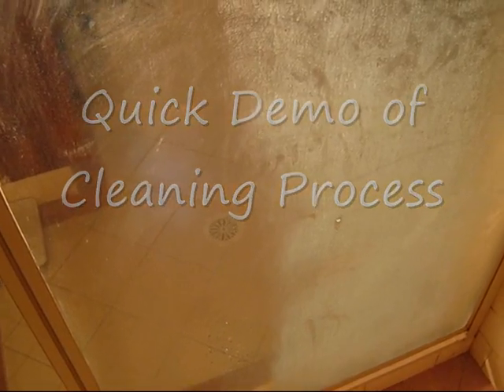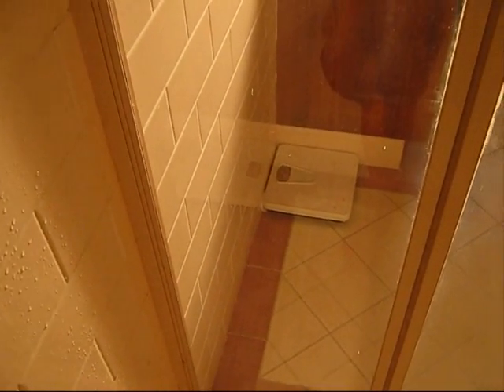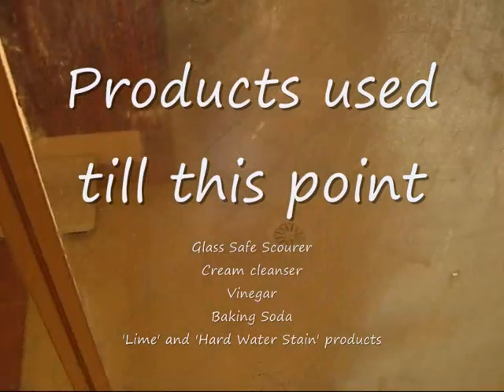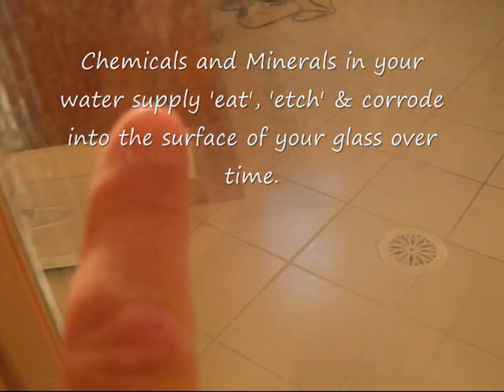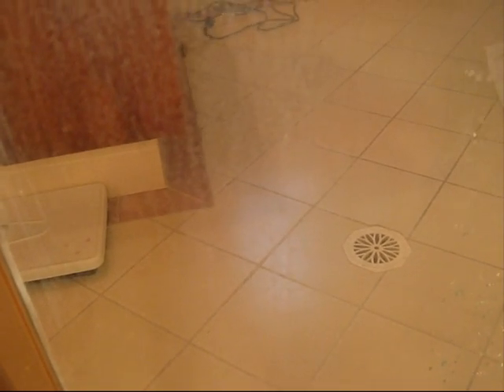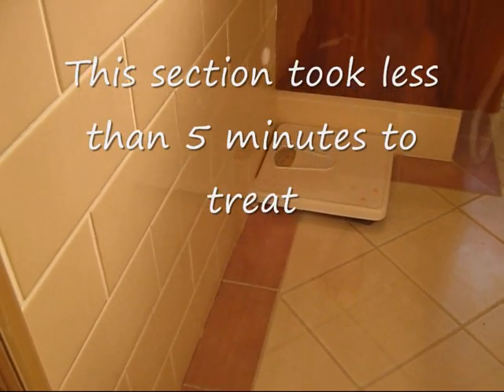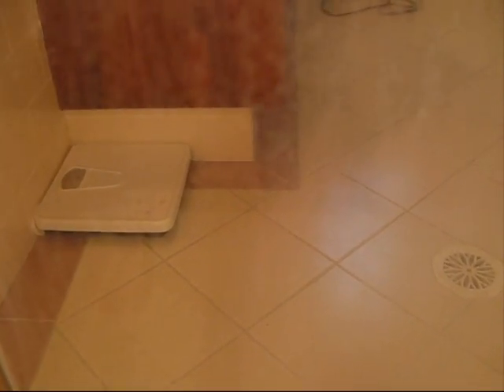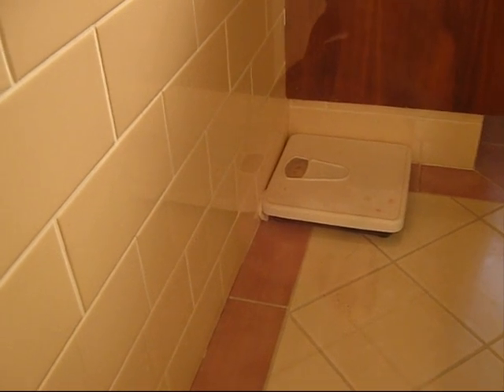Clean your shower screen. Secrets revealed!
Sick of wasting time trying to get your shower screen looking nice. You can clean off the soap scum but 90% of glass screens actually suffer from 'surface etching' where tap water chemicals eat into the glass. This video will show you how to tackle the problem for good.